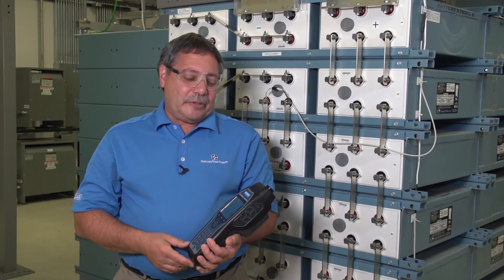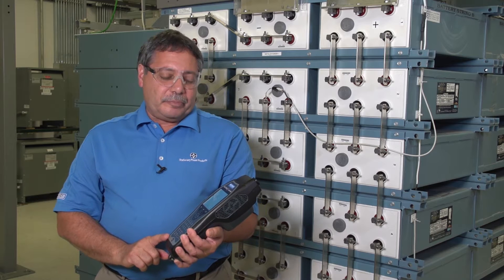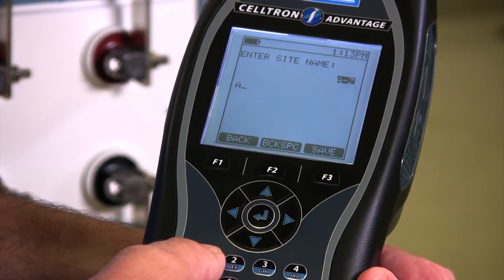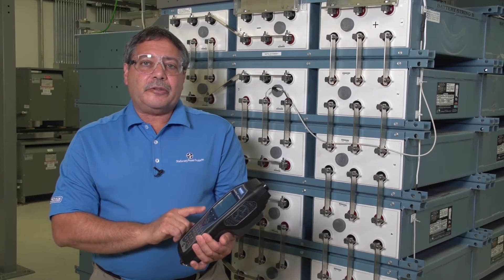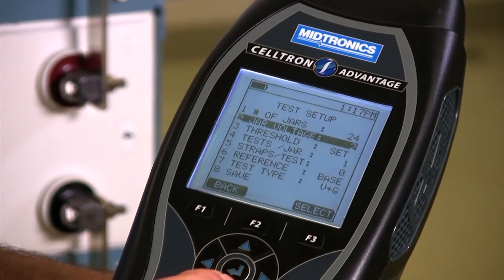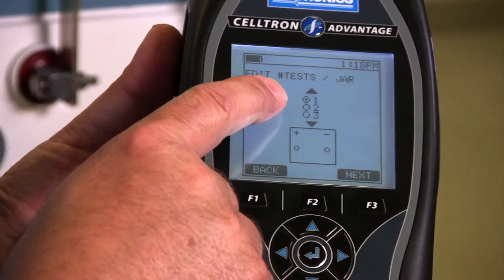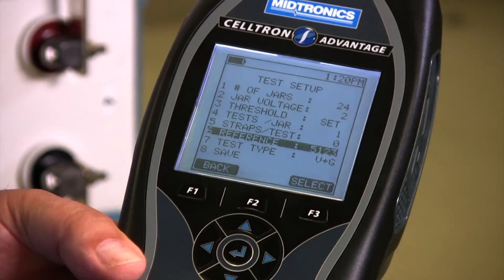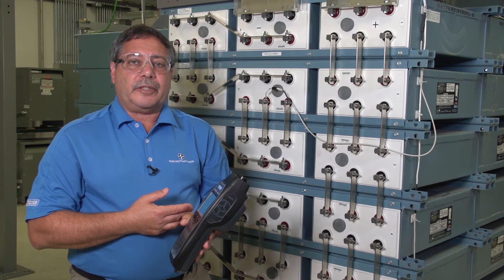Setting Up The Midtronics Celltron Advantage Battery Tester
Ed Amato, Technical Training Manager and IEEE Committee Member explains, step by step, how to setup your Midtronics Celltron Advantage Battery Analyzer.  For use in Stationary Power, Critical Power applications.